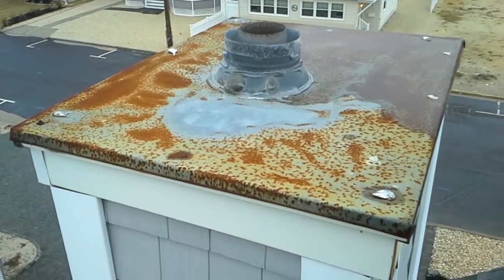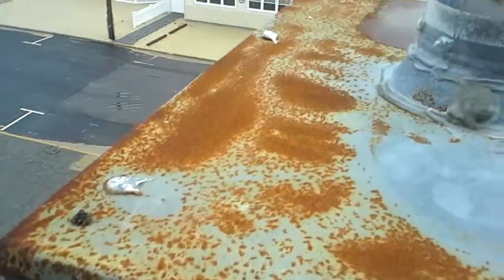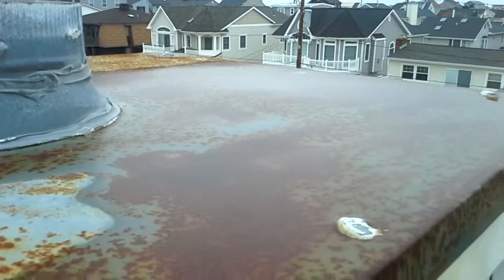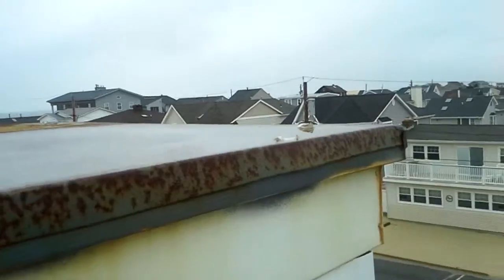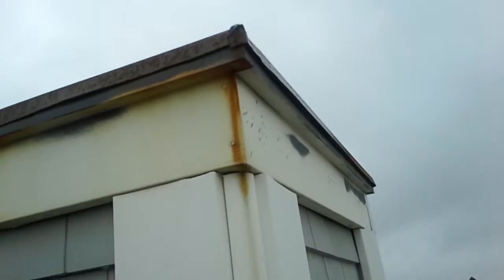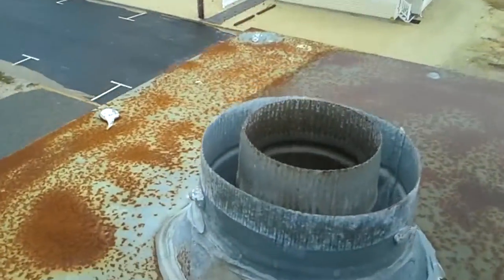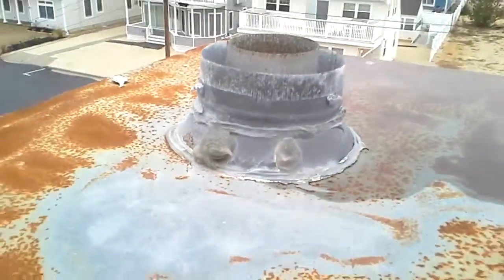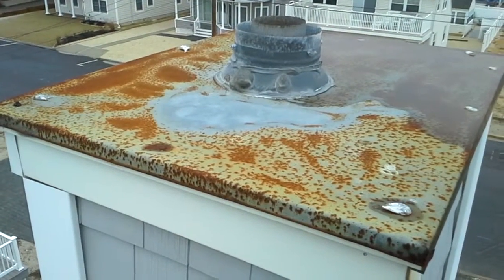Damaged chase cover before video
Badly damaged chase cover in lavallette nj about to be replaced by chimneymedics